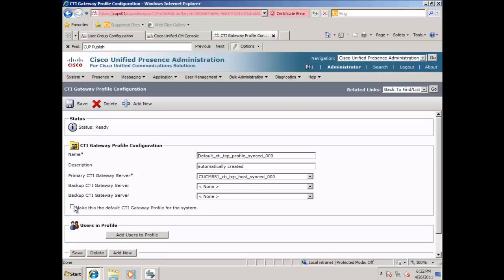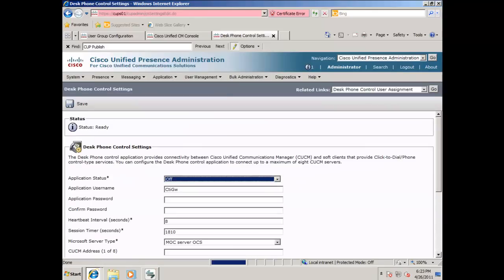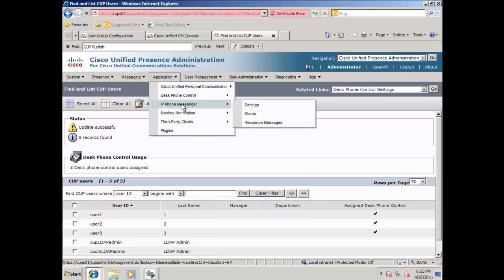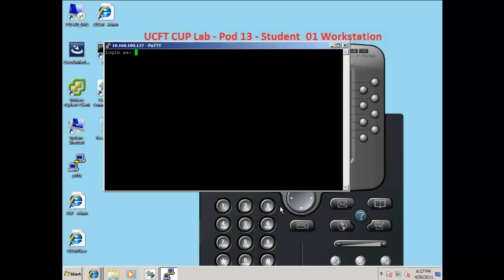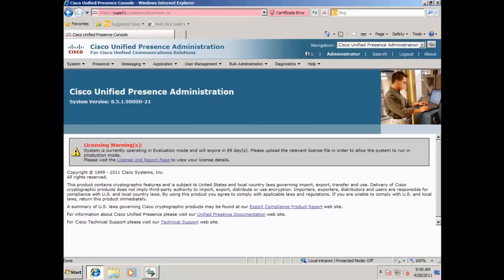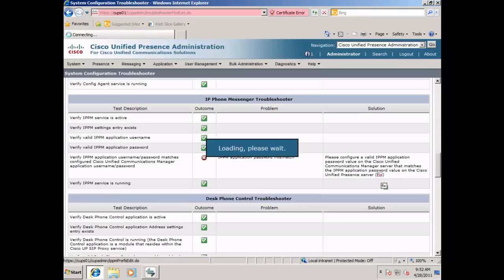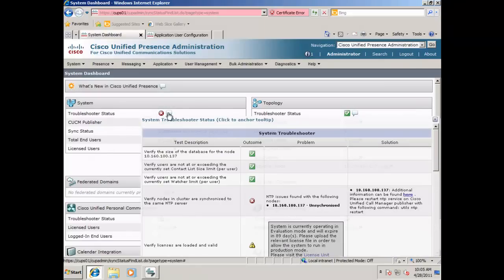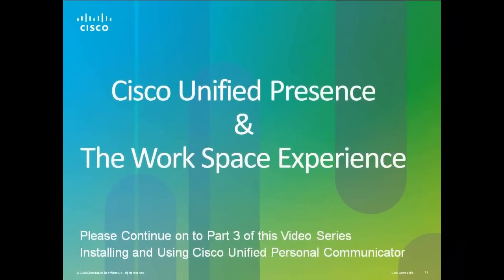(7 of 9) Cisco Unified Presence & The Workspace Experience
Cisco Unified Presence & The Workspace Experience Four Part Lab Video

( Sorry I had to break up part two into 3 parts to fit on Youtube )

Main Description: This is a four part video series on implementing a Cisco Unified Presence (CUP) server into a Cisco Unified Communications (UC) environment. Exploring the installation, configuration, and usage of the following systems
• Cisco Unified Communications Manager (CUCM)
• Cisco Unified Presence Server (CUP)
• Cisco Unified Personal Communicator (CUPC)
• Cisco IP Communicator (CIPC)
• Web Ex
• Microsoft Active Directory (LDAP)

Video 1 -- Part one focuses on the configuration of the Microsoft Active Directory (AD) server, and the Cisco Unified Communications Manager (CUCM) to communicate and interoperate with the Cisco Unified Presence (CUP) server. Many configuration changes must be configured on the CUCM, such as adding and publishing a SIP trunk, associating users to phones, setting primary extensions, activating appropriate services, assigning users to user groups, configuring CUCM to communicate with the LightWeight Directory Access Protocol (LDAP) server, and adding users to the active directory. The listing provided above identifies some of the necessary configuration changes that must be made to properly install presence into your Cisco UC network.

Video 2 -- Part two focuses on the installation and configuration of the Cisco Unified Presence (CUP) server. Beginning with the post-install initialization wizard, this video walks through the many configuration steps to allow the CUP server to communicate with the LightWeight Directory Access Protocol (LDAP) server and the Cisco Unified Communications Manager (CUCM).

Video 3 -- Part three focuses on the install, configuration and usage of the Cisco Unified Personal Communicator (CUPC). CUPC is an all-in-one tool that allows the user to manage many of their communications from one central location. Beginning with the installation of this client onto the user's workstation, this video will demonstrate the usage of CUPC exploring how to use Instant Message (IM), IM conferencing, making phone calls, placing calls on hold and retrieving calls, conferencing phone calls, and much more.

Video 4 -- Part four focuses on the configuration of a conference server on the Cisco Unified Presence (CUP) server. The conference server allows the CUP server to communicate with Web Ex; a cloud based service provided by Cisco Systems Inc. The conference server configuration requires that you have a subscription to Cisco Systems Web Ex service, and obtain your Web Ex client information from the Web Ex Administrators. Following the configuration of the conference server this video will explore the configuration of the Cisco Unified Personal Communicator (CUPC) client to communicate with the Web Ex service, as well as demonstrate how to escalate a CUPC IM session to a complete Web Ex session.